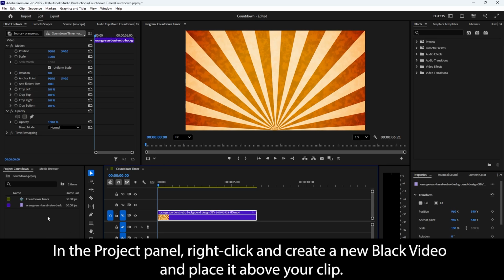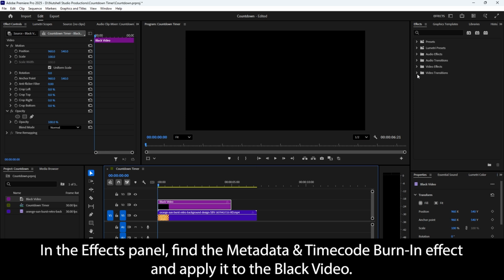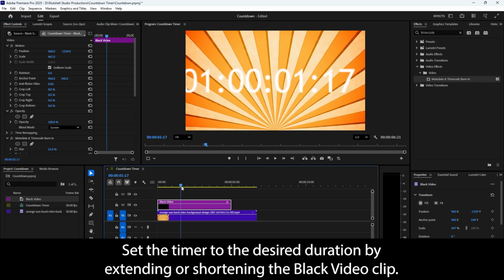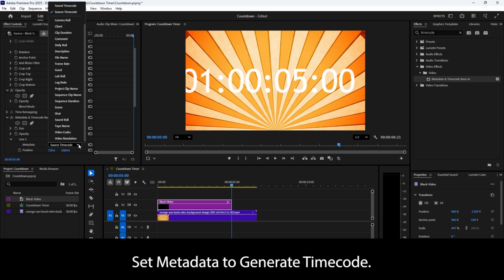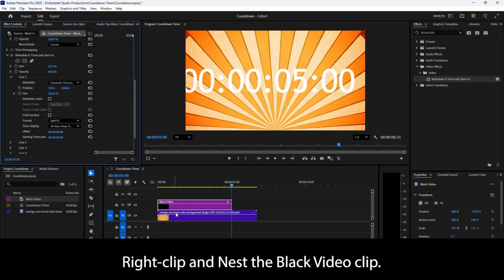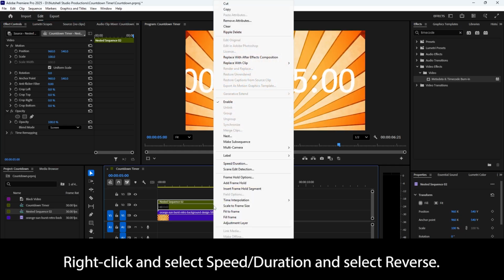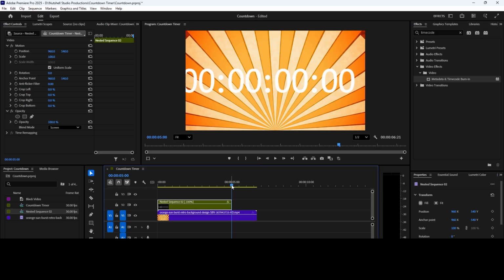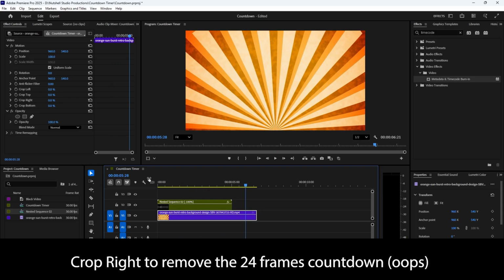How to Make a Countdown Timer